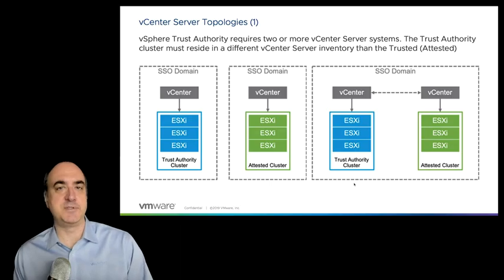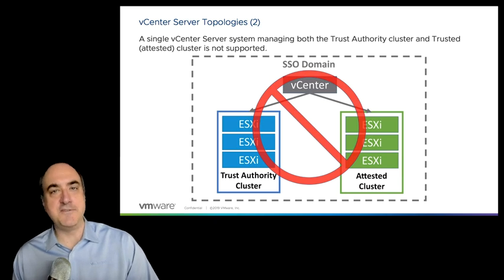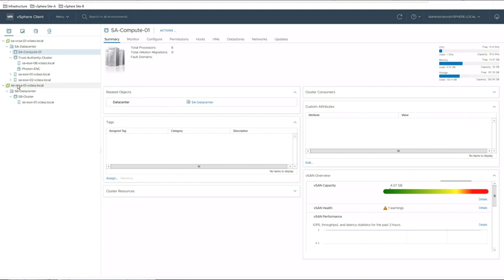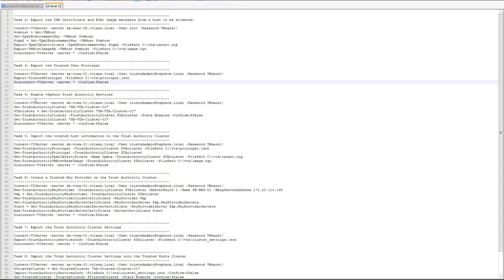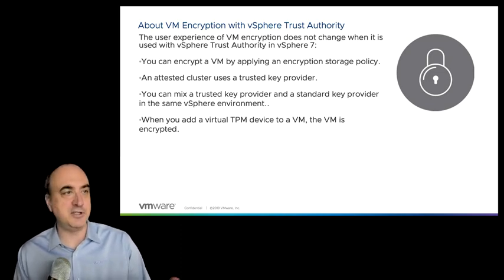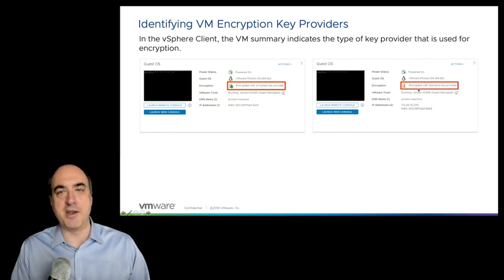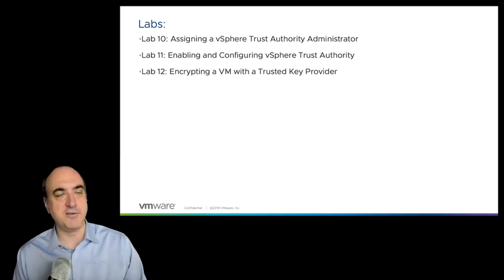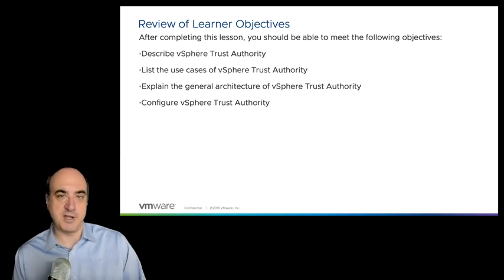51 vSphere Trust Authority Part 4